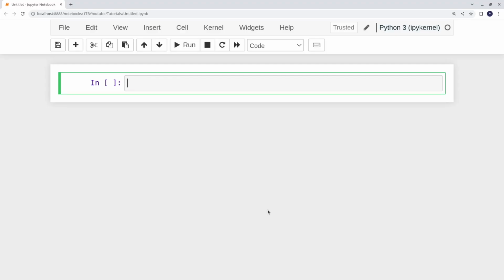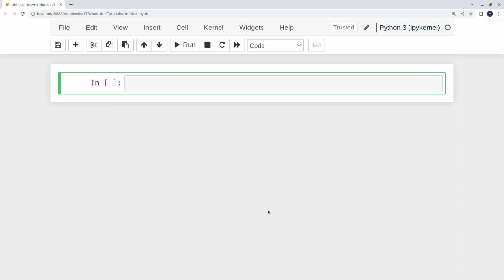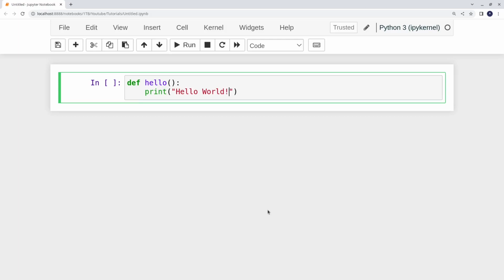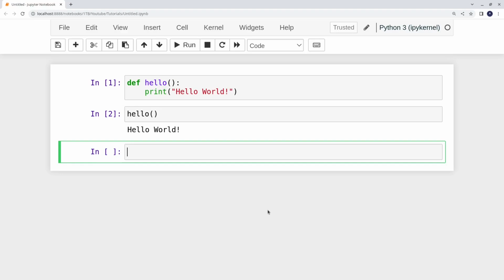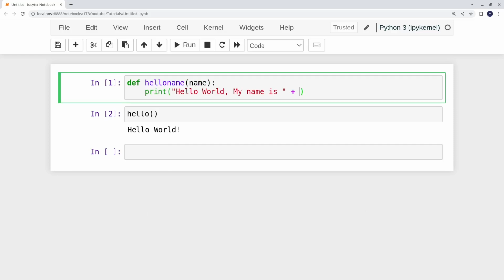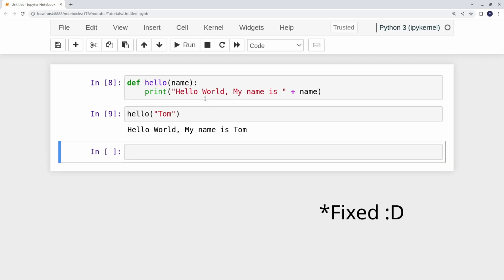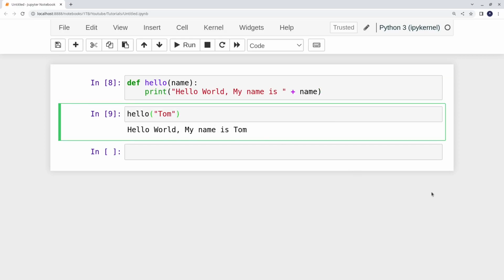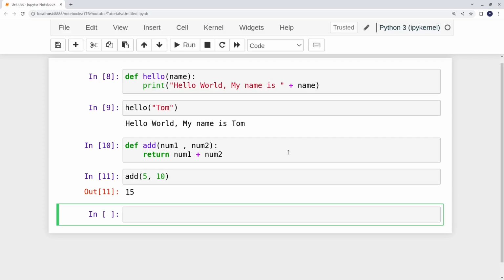Def Keyword 17 - The way of recycling code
In this video, I will show you how to use def keyword to create functions.